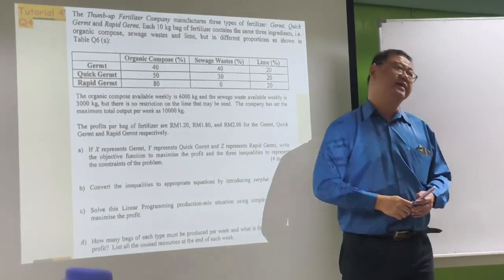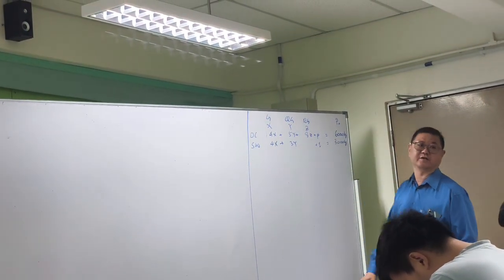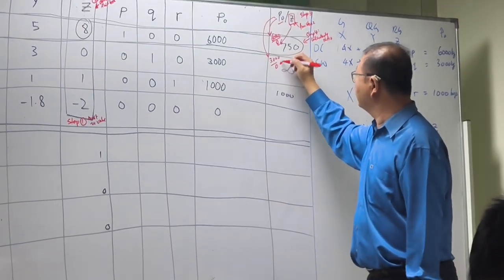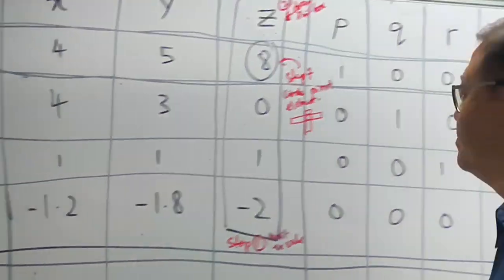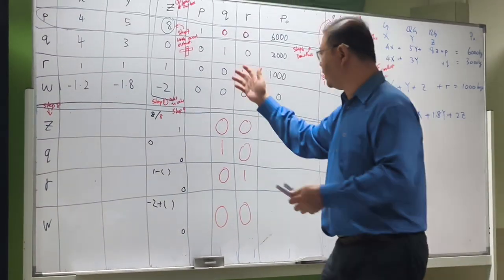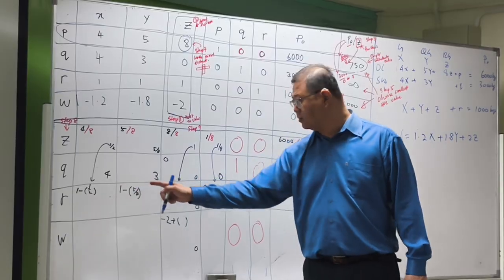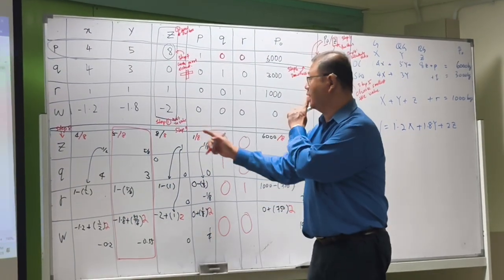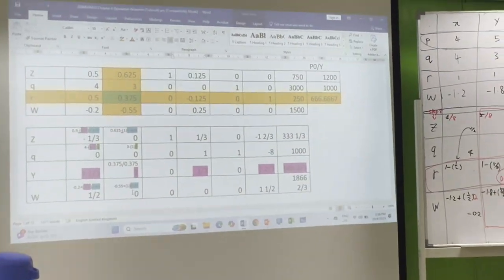Chapter 4 T4 Q4 The Simplex Algorithm - Minimizing